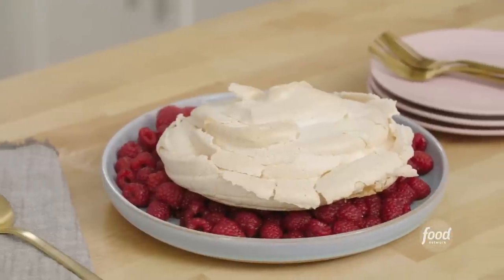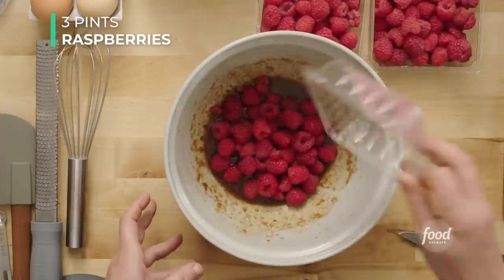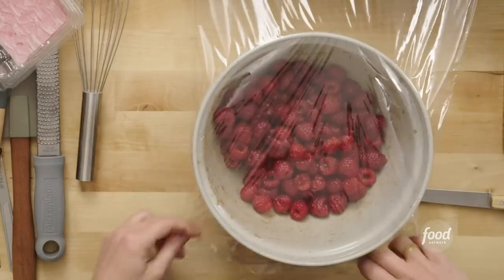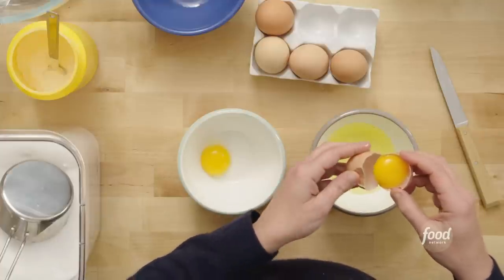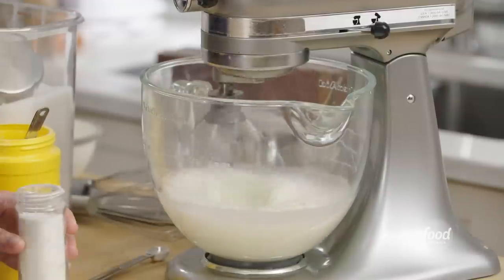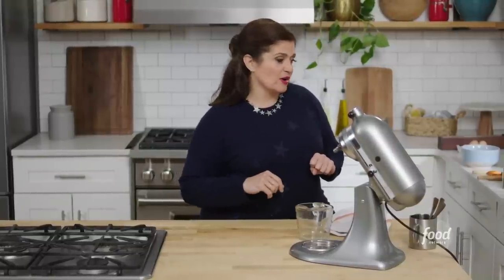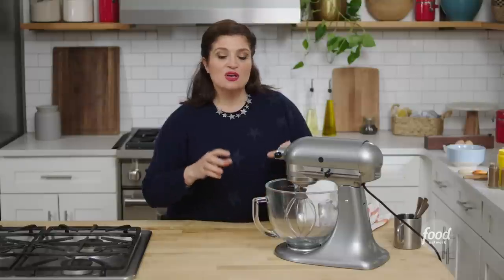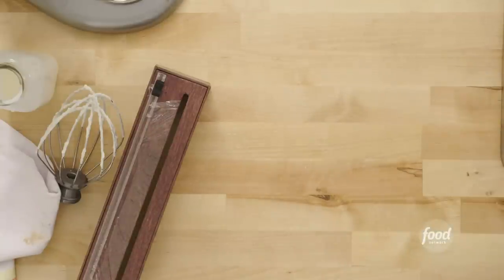Alex Guarnaschelli's Pavlova with Raspberries | Food Network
Cook along with Alex as she makes her favorite gluten-free dessert with macerated raspberries and whipped cream!

Pavlova with Raspberries
RECIPE COURTESY OF ALEX GUARNASCHELLI
Level: Easy
Total: 1 hr
Active: 20 min
Yield: 6 to 8 servings

Ingredients

1/4 cup dark brown sugar
1 tablespoon seedless raspberry jam
2 teaspoons pure vanilla extract
1 teaspoon cinnamon
1/8 teaspoon allspice
Zest and juice of 1 large lemon
3 pints raspberries
4 large egg whites, preferably at room temperature
1/2 teaspoon cream of tartar
1 cup granulated sugar
2 teaspoons cornstarch
Nonstick cooking spray, for the baking sheet
1 1/2 cups cold heavy cream

Directions

Macerate the fruit: Combine the brown sugar, raspberry jam, vanilla extract, cinnamon, allspice and lemon zest and juice in a medium bowl. Add the raspberries and gentle toss to combine all of the flavors. Cover and refrigerate.

Get the oven ready for the meringue: Remove all racks from the oven except for the one closest to the top. Preheat the oven to 275 degrees F. Line a baking sheet with parchment and coat with nonstick spray for good measure.

Make the meringue mixture: Whisk the egg whites and cream of tartar in the bowl of an electric mixer fitted with the whisk attachment on high speed until the egg whites hold their shape and the whisk leaves a trace in the eggs whites, 2 to 5 minutes. Thoroughly mix the granulated sugar with the cornstarch in a medium bowl. Increase the mixer speed to medium and gradually add the sugar mixture, tablespoon by tablespoon, waiting until each spoonful is incorporated before adding more. Continue to whisk until the meringue is firm and glossy, 3 to 5 minutes. Spoon the meringue mixture into a pastry bag or the corner of a resealable plastic bag and cut 1/2 inch off one corner. Pipe the meringue onto the prepared baking sheet into a 6-inch round.

Bake the meringue: Bake, undisturbed, for about 25 minutes. Rotate the tray and continue to bake until the exterior is firm and crusty when touched (ever so gently!), about 5 minutes more. While the center should still be moist and somewhat goopy, the exterior should be lightly golden brown on the exterior. Cool for about 10 minutes.

Make the cream and prepare the fruit: Whisk the cream in the bowl of an electric mixer fitted with the whisk attachment until somewhat stiff, about 3 minutes. Spoon the fruit on the bottom of a serving platter and gently place the meringue on top. Serve with whipped cream on the side.